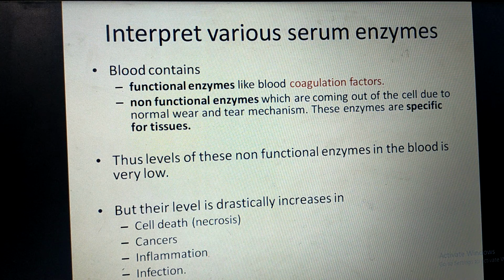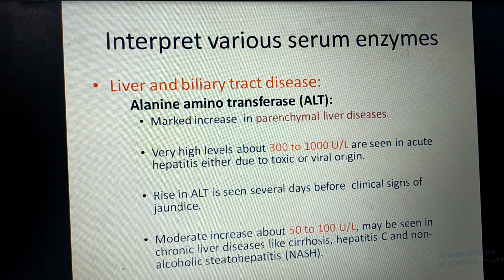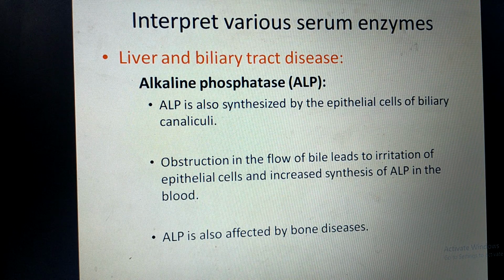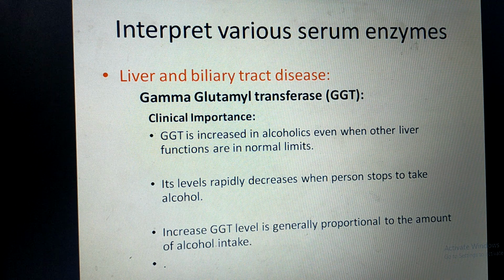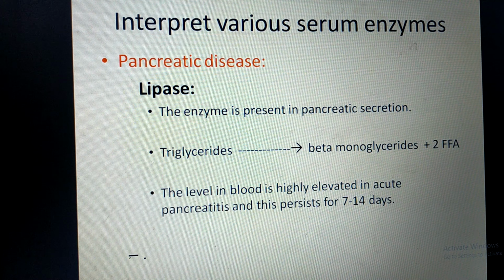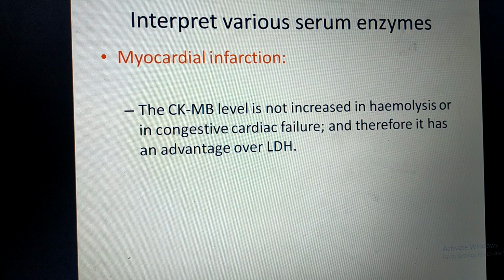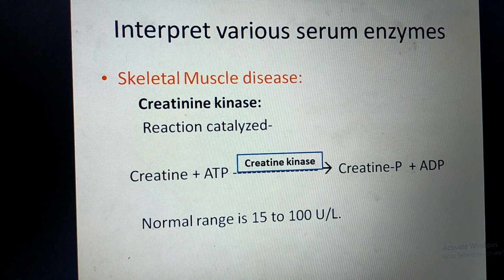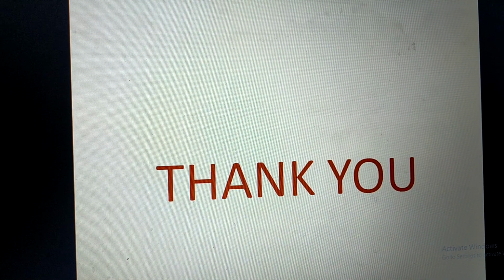Interpretation of serum enzymes